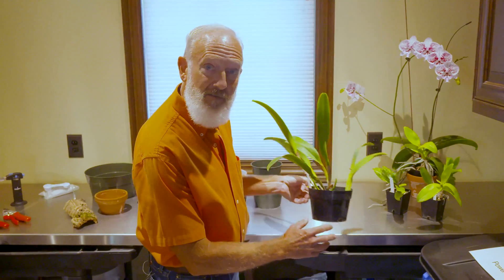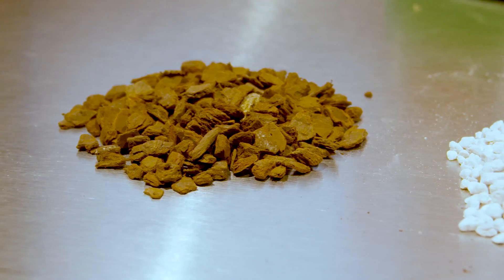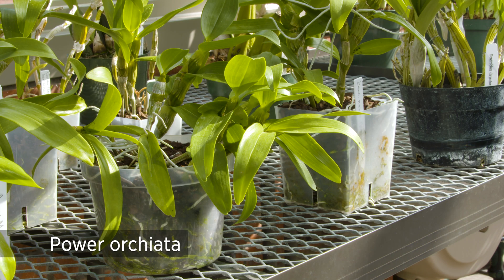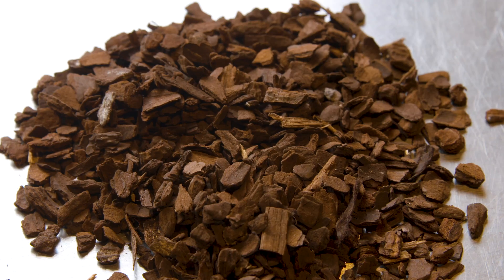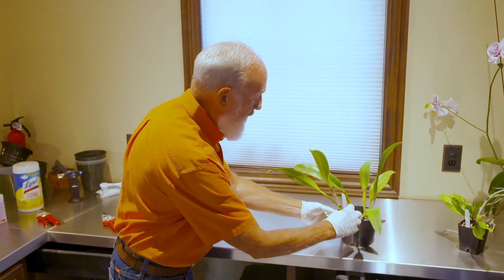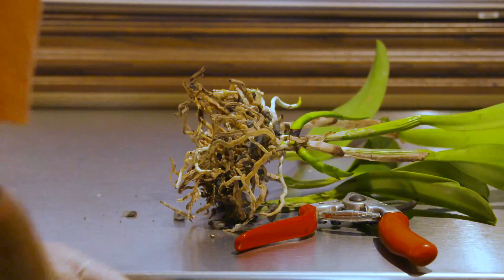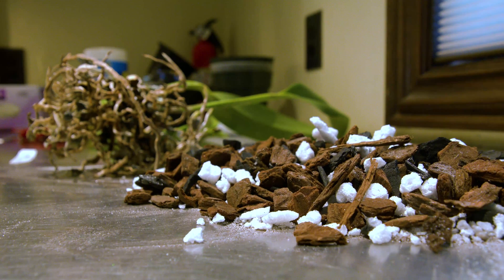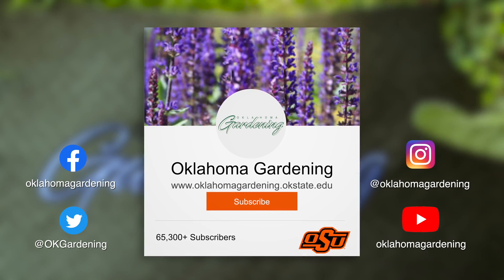Repotting Orchids and their Preferred Potting Medium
Doug Needham, a former Professor in the Department of Horticulture and Landscape Architecture at OSU, shares with us his wisdom of repotting different kinds of orchids and which potting material will work best for each genus.

Questions?